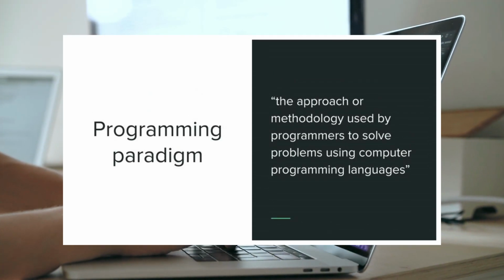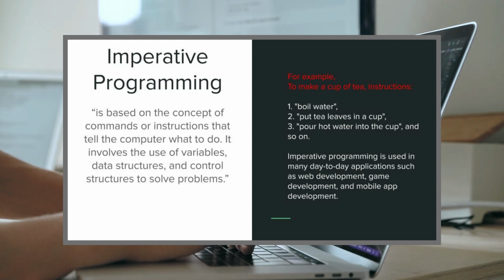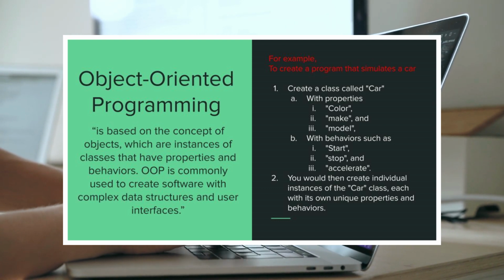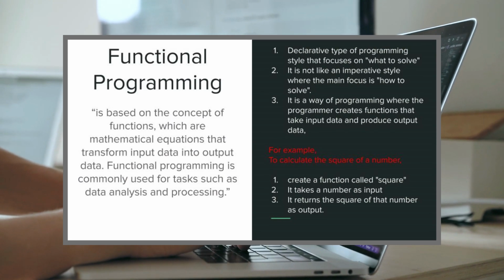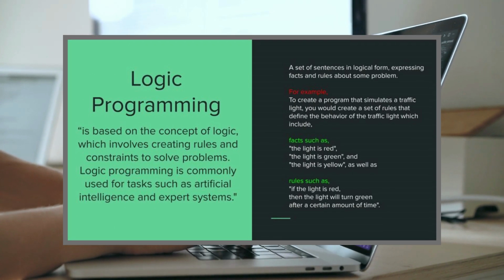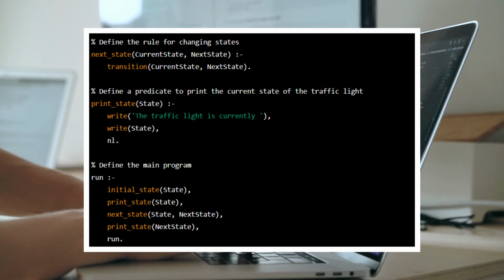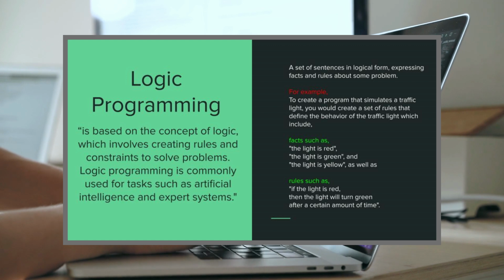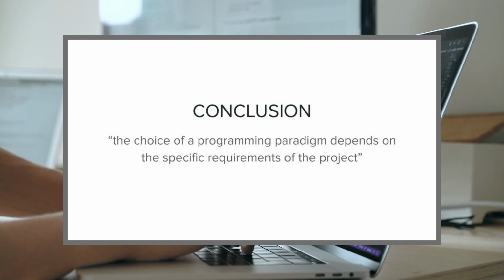What is Programming Paradigm - Zero to Hero series - Part 1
In this video, we will explore the concept of programming paradigms and what they mean for programmers. We will take a deep dive into the four most common programming paradigms: Imperative Programming, Object-Oriented Programming, Functional Programming, and Logic Programming. You will learn what each programming paradigm is, how it works, and where it is commonly used. We will also discuss the advantages and disadvantages of each programming paradigm to help you make an informed decision when choosing a programming paradigm for your project.

Programming for beginners tutorial
Coding for beginners step by step
Programming for beginners with examples
Easy coding tutorials for beginners
Beginner-friendly coding lessons
Coding basics explained for beginners
Simple programming tutorials for beginners
Beginner coding projects and exercises